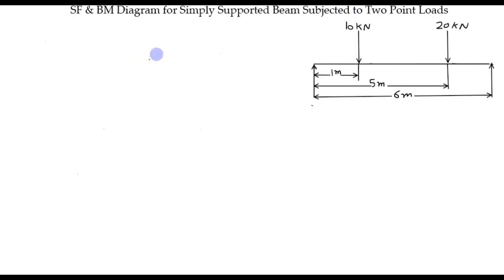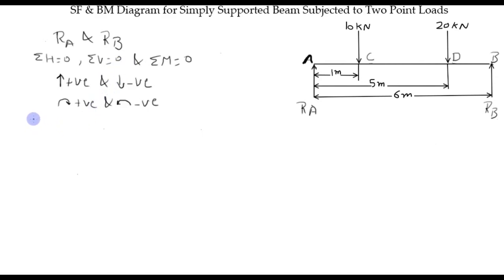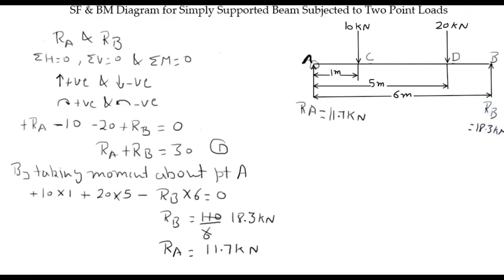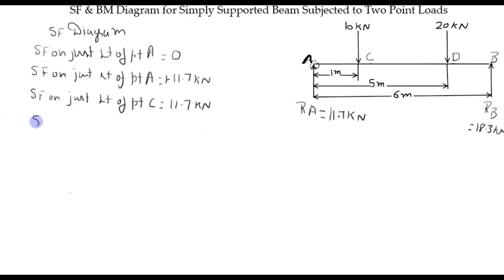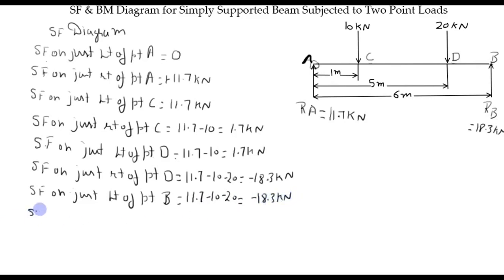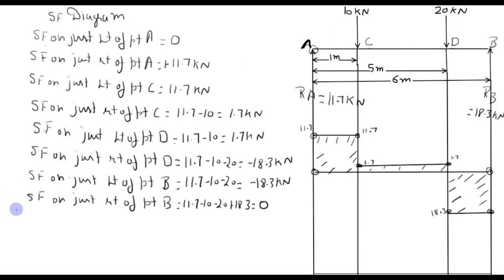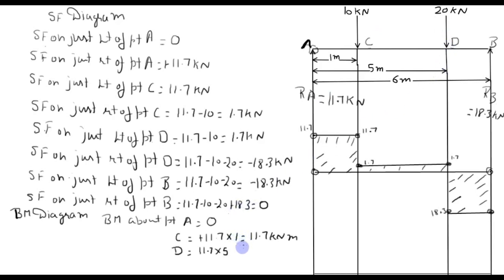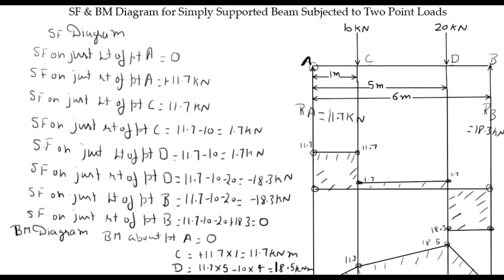Shear Force & Bending Moment Diagram (Tutorial-2)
SF & BM Diagram for Simply Supported Beam Subjected to Two Point Loads